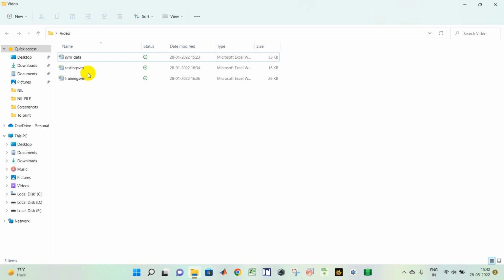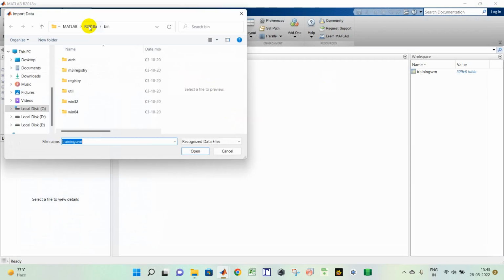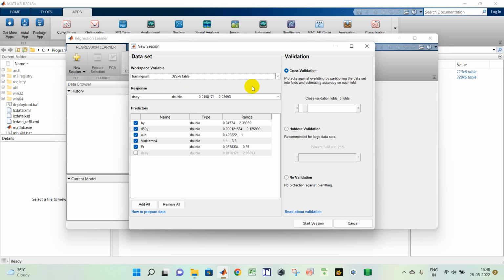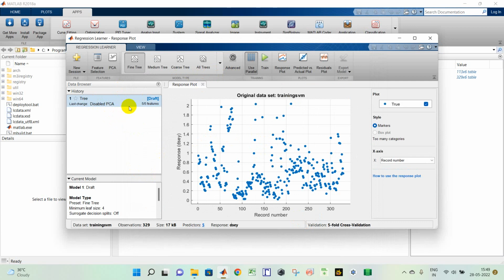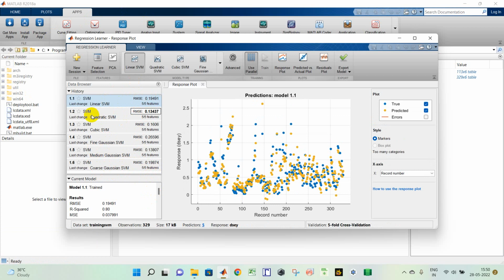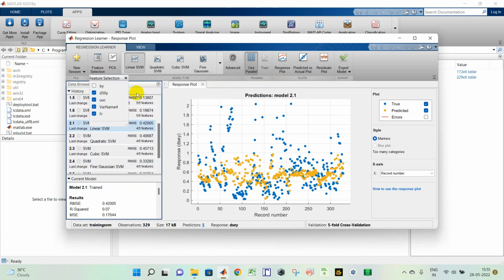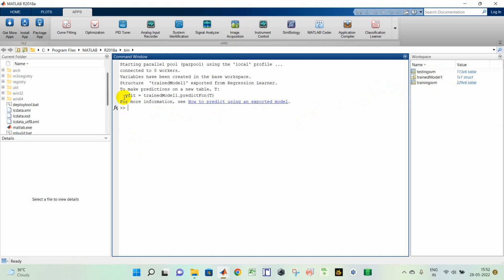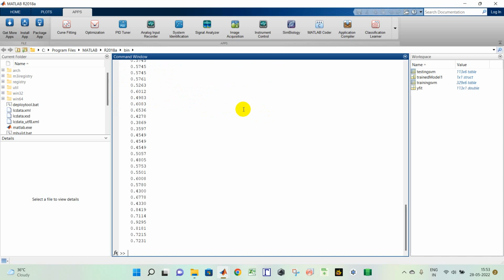SVM modeling in MATLAB